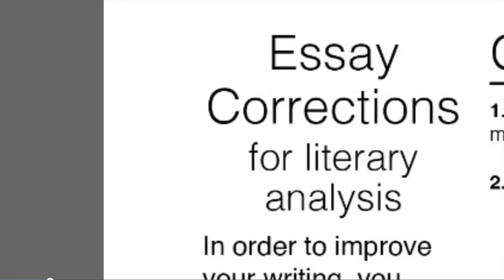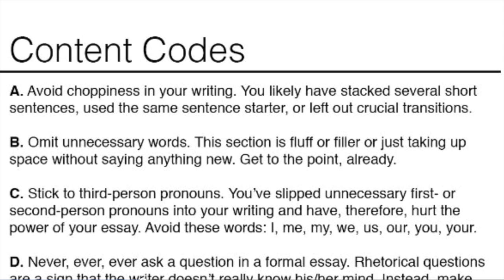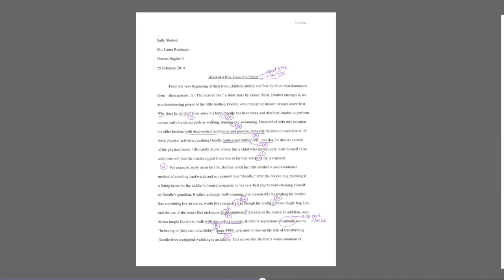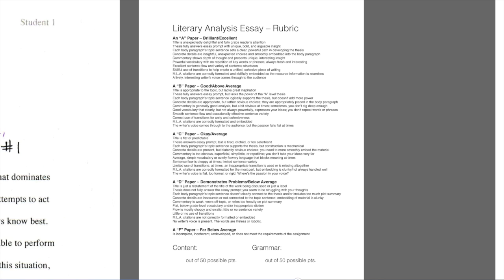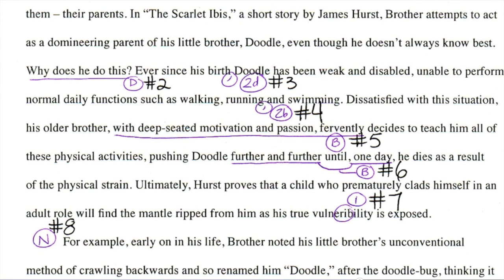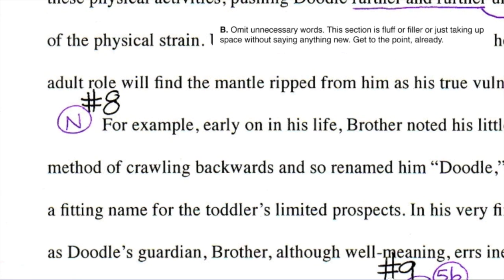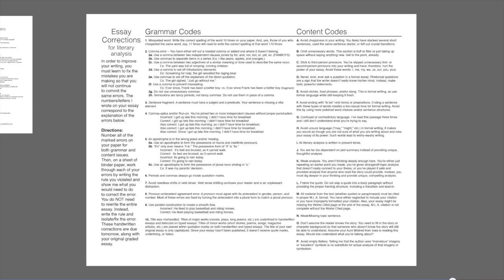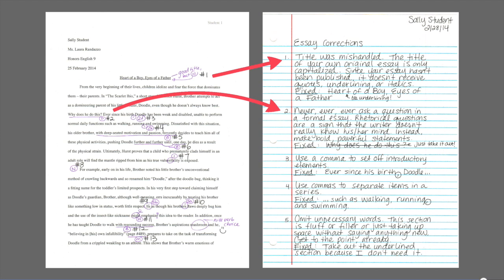Grading Hacks #2 for Teachers, Manage & Grade Papers FASTER, High School Teacher Vlog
High school & middle school teachers! Don't get buried by the ever-growing stack of student papers. Instead, borrow these tips from an experienced high school English teacher who has reclaimed her life while still giving rich, meaningful feedback to her students. Episode 2 of this four-part Grading Hacks series focuses on six tips to speed things along.